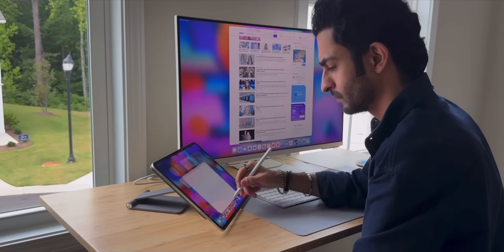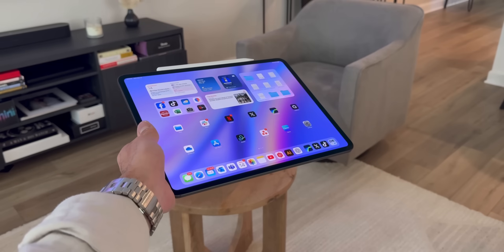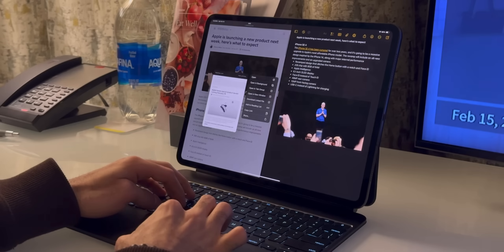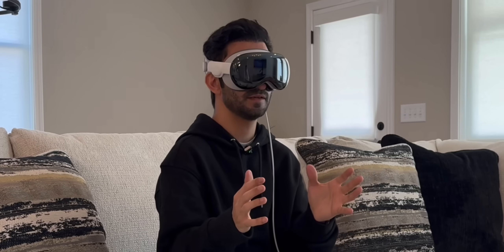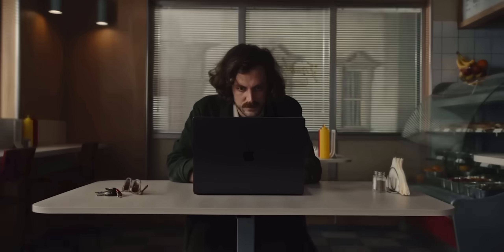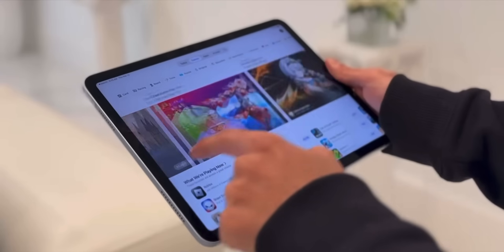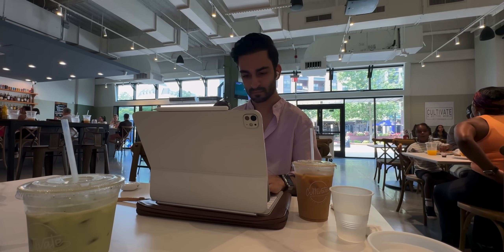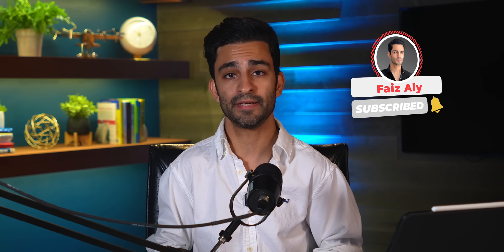Goodbye MacBook. iPadOS 26 Made the iPad Powerful Enough for (Almost) Everyone ✨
In this video, I break down how the iPad now handles everything from everyday tasks to creative workflows, and why iPadOS 26 might just be the turning point. Whether you’re a student, professional, or casual user — it might be time to rethink your next device purchase.

Join my exclusive WhatsApp community! ✨ Let’s chat about all things Apple, tech, productivity, and more.